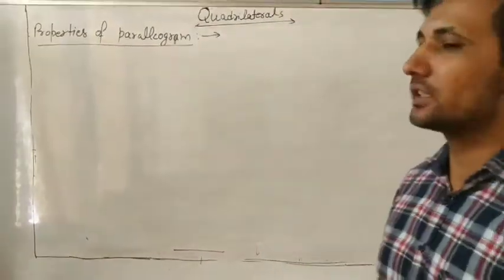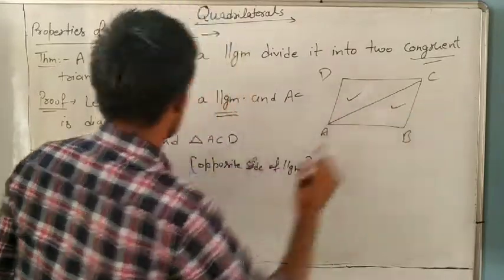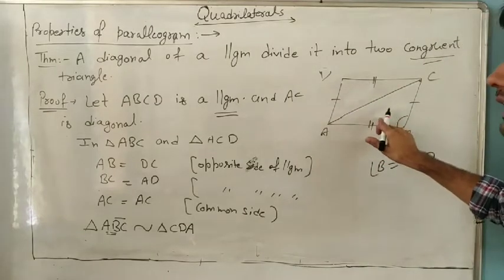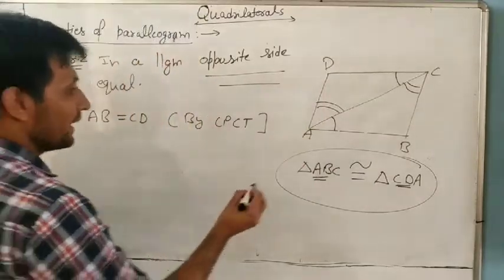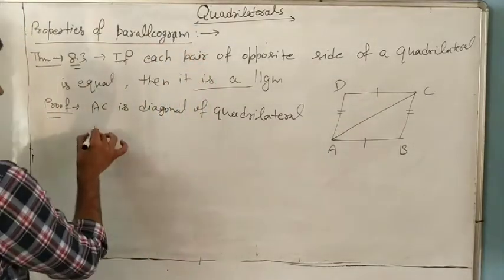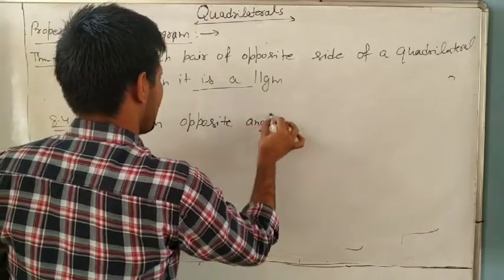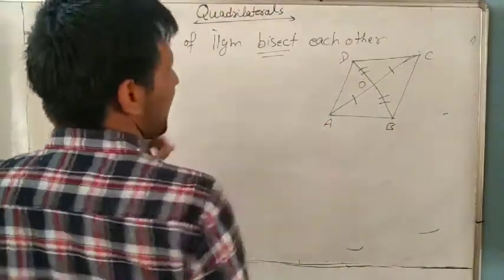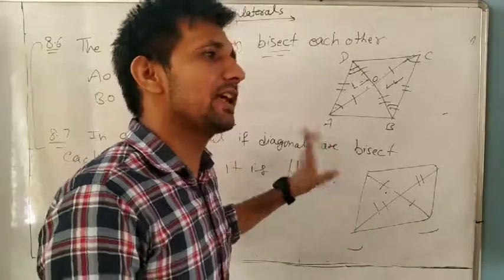Quadrilateral part 3 by naresh dalal sir